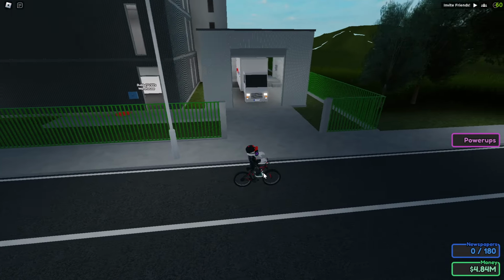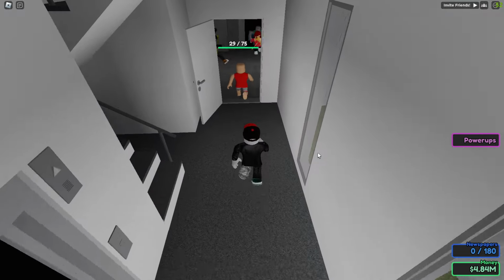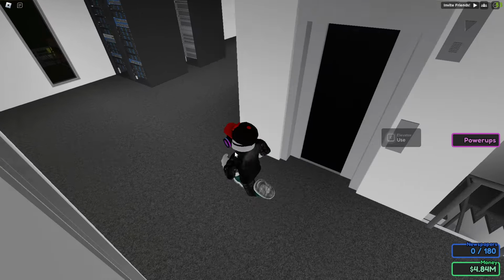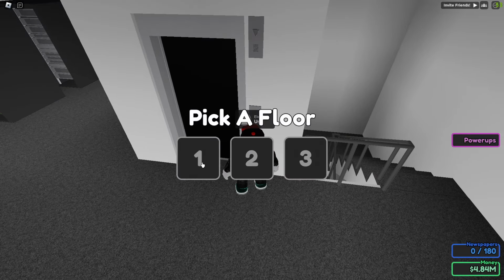Start A Newspaper Company To Get Revenge Tycoon Prestige Ending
I show you all the Prestige Ending for Start A Newspaper Company To Get Revenge Tycoon in Roblox!